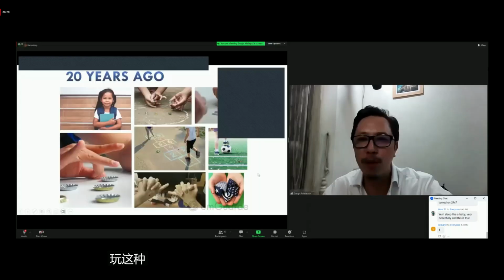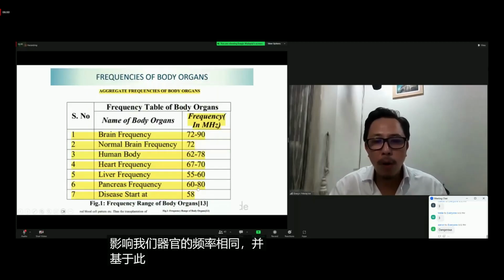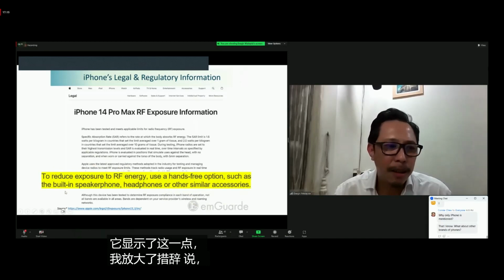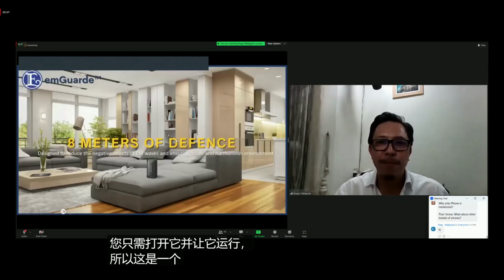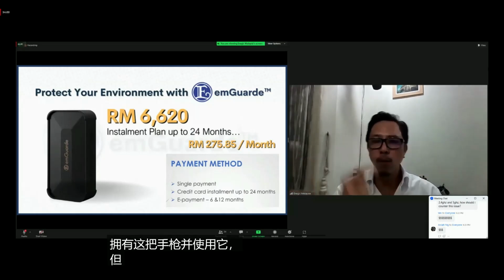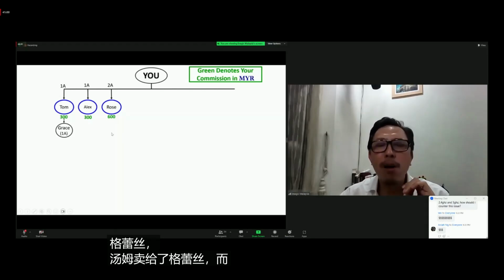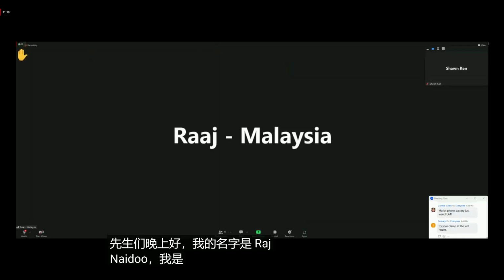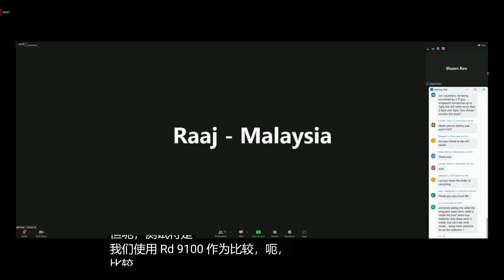(中文字幕英语培训) Enagic 的分销商Nicholas Tan演示 emGuarde 产品和商业计划培训 21/06/2023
Nicholas Tan 6A2 通过 Zoom 为 Enagic 分销商提供的 emGuarde 产品演示和商业计划英语培训  21/06/2023